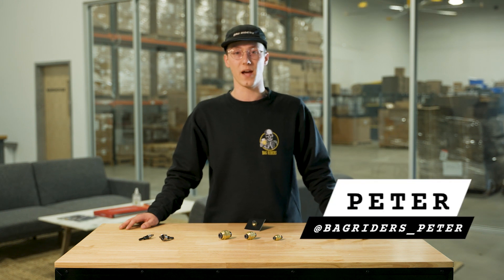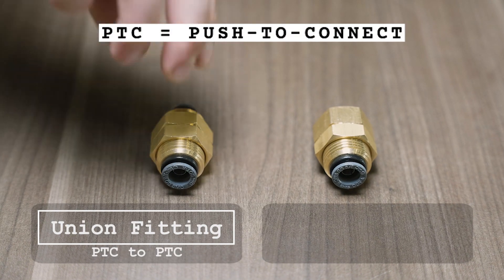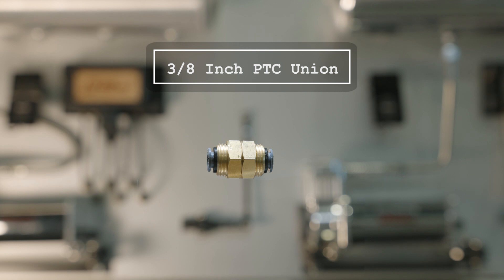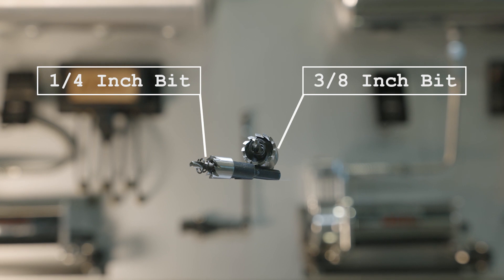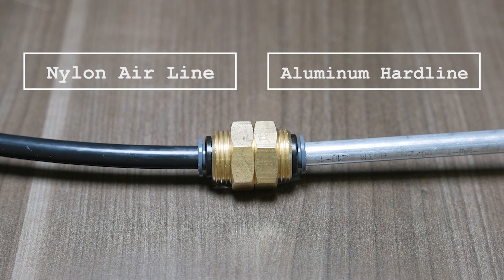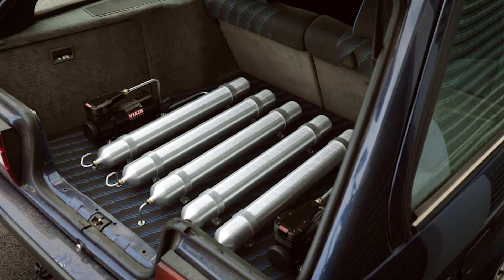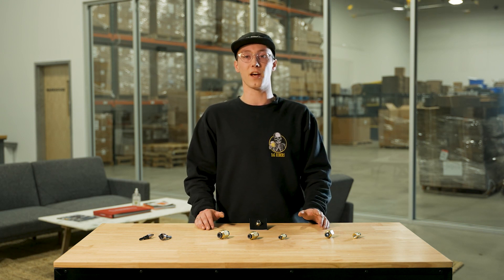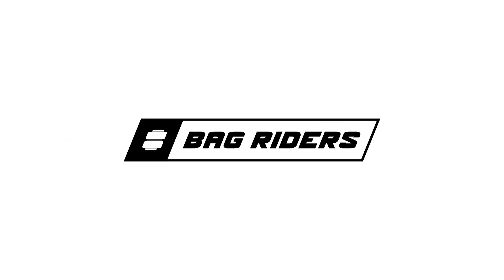Air Ride Bulkheads Explained by Bag Riders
Bulkhead fittings are a very useful connection in your air ride system. They allow you to pass airline or hardline in a clean way through a solid surface. Commonly used to pass airline from your air springs outside the car to your air manifold inside your trunk. We also cover other creative ways to use them in your air ride system, what styles and sizes we sell, and our exclusive bulkhead drill bit for a clean and easy installation.

Contents of this video:

0:00 - Intro
0:05 - What is a bulkhead fitting?
0:14 - The types of bulkhead fittings
0:27 - Bulkhead fitting sizes
0:52 - Cutting holes for your bulkhead fittings
1:08 - Types of airline used on bulkhead fittings
1:14 - Different ways to use bulkhead fittings
1:59 - Outro

Your One Stop Drop Shop since 2009